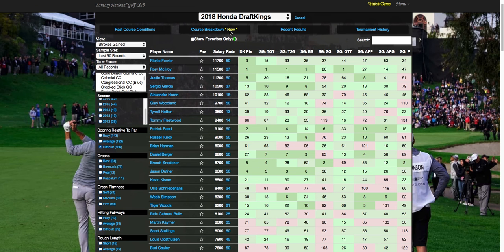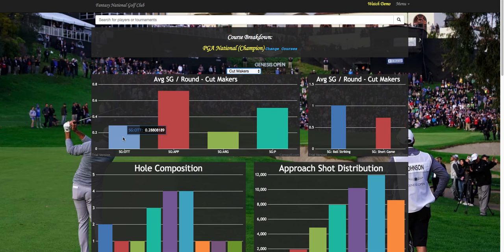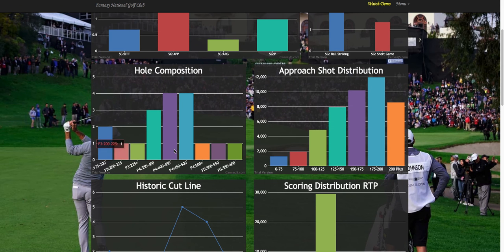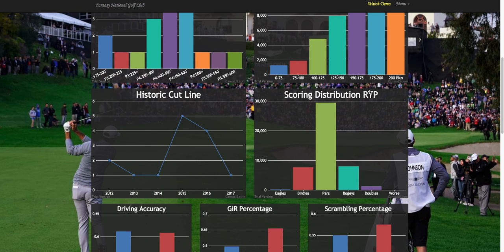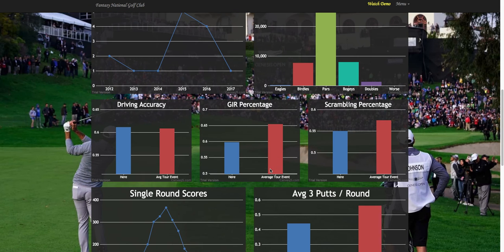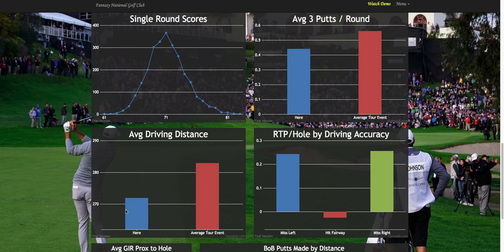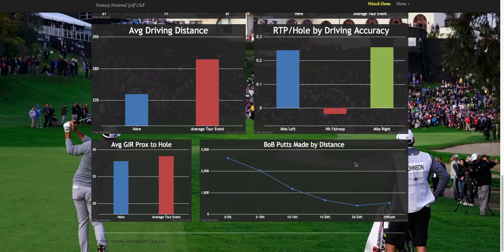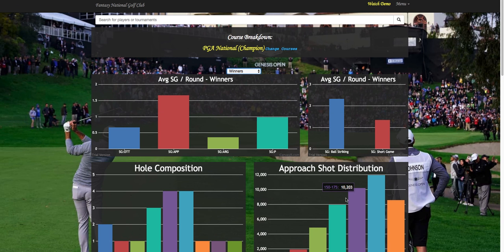PGA DFS - Course Overview - FNGC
A quick look at the Course Overview feature on the Fantasy National Golf Club website. Provides some great insight into how the course has played historically and what stats are key for success.